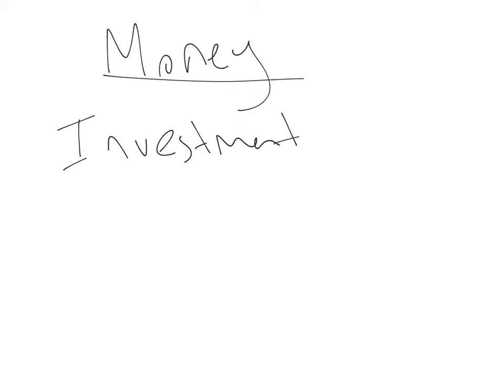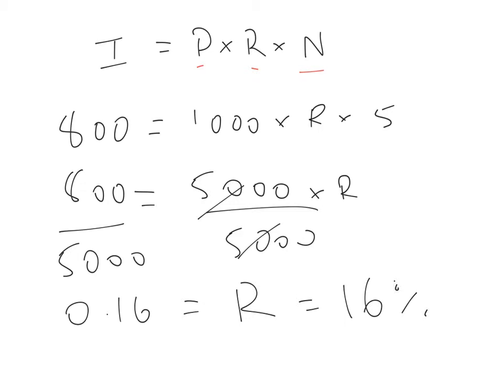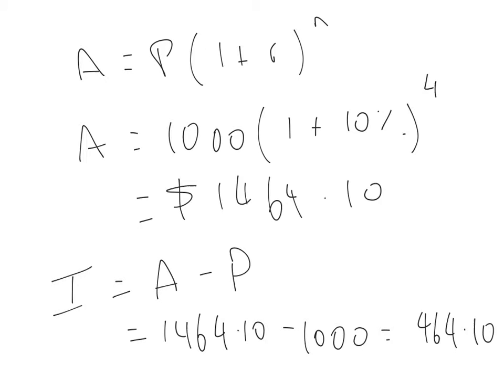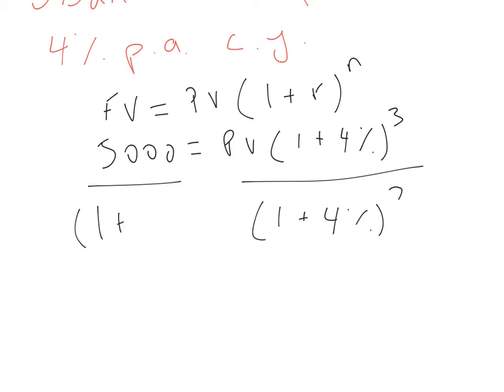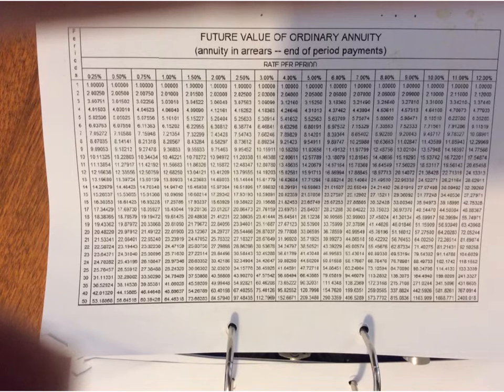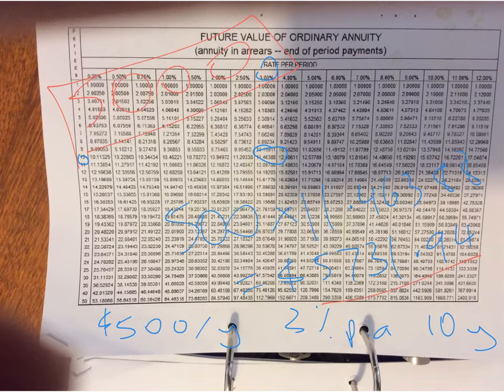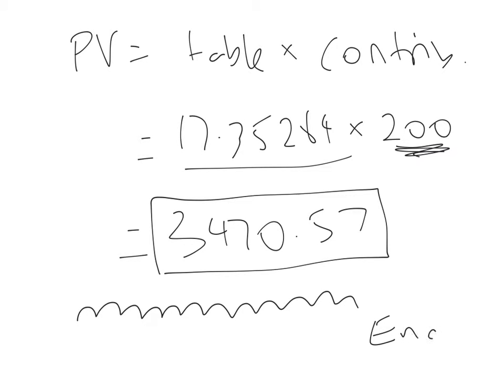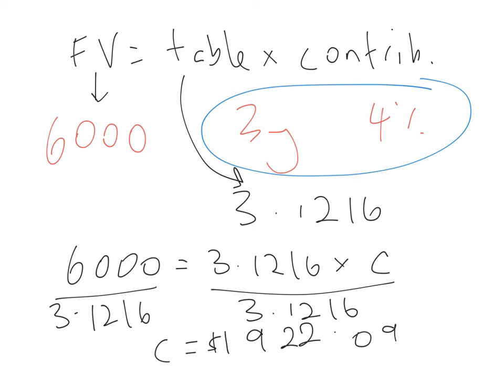Maths Adventures 5 feat. Maegen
Reviewing HSC annuities and investment.